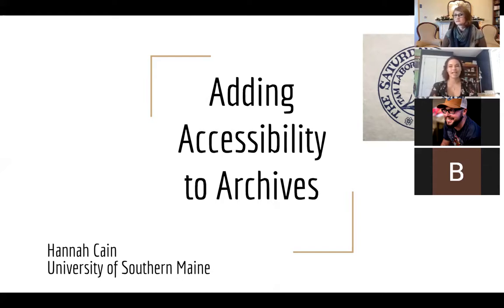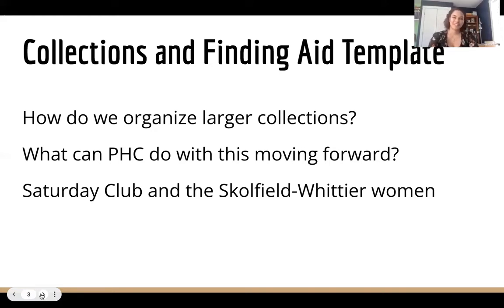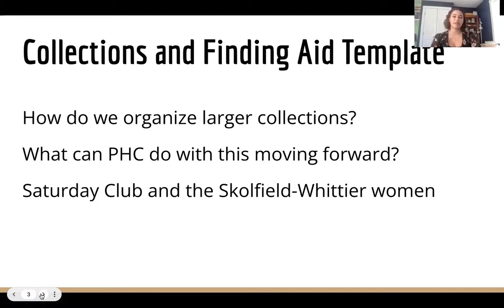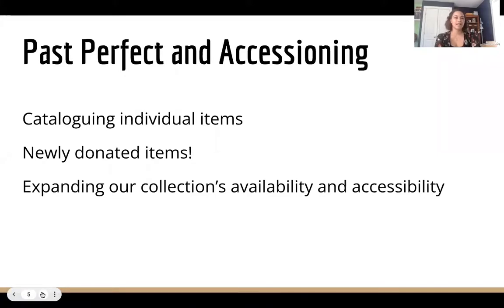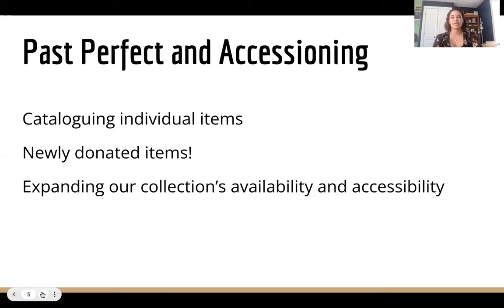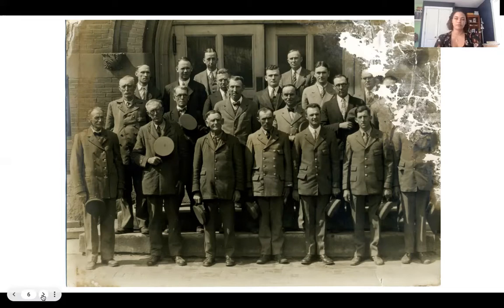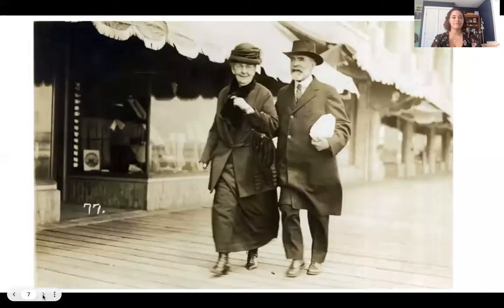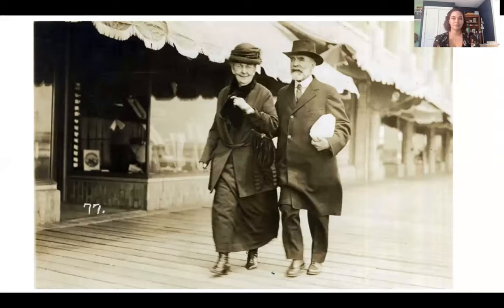Making History Accessible: Expanding Access to PHC's Archives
With tens of thousands of documents, photographs, and artifacts, PHC is the largest repository of local history in the Pejepscot region. From 18th-century maps to Dear Covid letters, our diverse collection spans hundreds of years and dozens of topics. We take our role as stewards of history seriously and are always trying to improve how we care for these precious items, including making them accessible.

This fall, we were thrilled to welcome Putting History to Work intern Hannah Cain, whose passion for history, sharp eye for detail and organization, and previous experiences with USM’s Franco-American collection were a perfect fit. Together we created a project that aimed to increase accessibility to PHC’s collections while providing Hannah with practical skills that she could take into her intended graduate work in library science with an emphasis on archives.

Using highlights from PHC’s collection, Hannah will discuss what increased accessibility means, why it’s important, and she’ll relate it to issues in the wider museum and archive worlds. She’ll share items she’s discovered while working on our digital database, reveal the hidden wealth of information contained in well-cataloged photographs, and use documents from the Saturday Club (a women’s social club that played an important role in the lives of the Skolfield-Whittier women) to illustrate the importance of finding aids for archival collections.